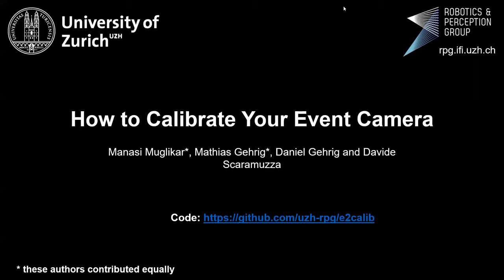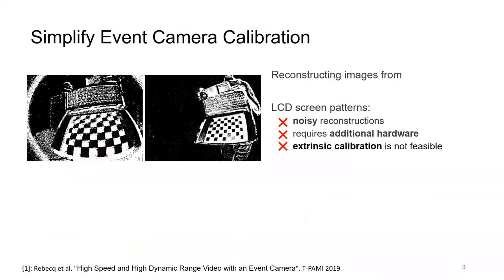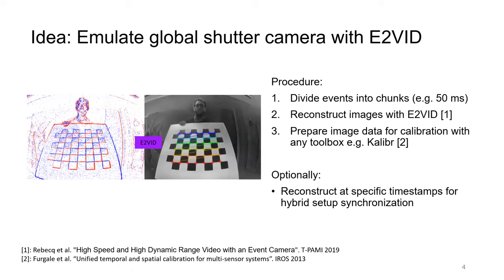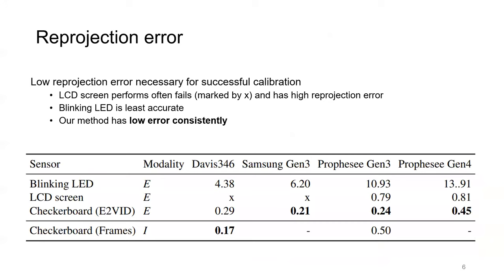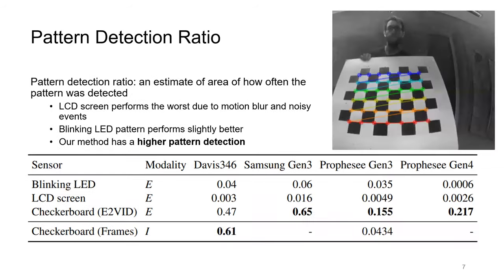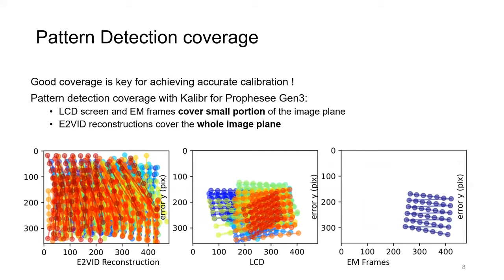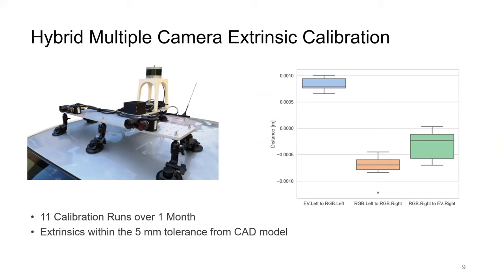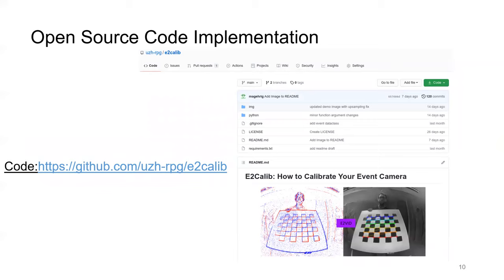How to calibrate your event camera?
We propose a generic event camera calibration frame-work using image reconstruction.  Instead of relying on blinking LED patterns or external screens, we show that neural-network–based image reconstruction is well suited for the task of intrinsic and extrinsic calibration of event cameras. The advantage of our proposed approach is that we can use standard calibration patterns that do not rely on active illumination. Furthermore, our approach enables the possibility to perform extrinsic calibration between frame-based and event-based sensors without additional complexity. Both simulation and real-world experiments indicate that calibration through image reconstruction is accurate under common distortion models and a wide variety of distortion parameters.

Reference:
 Manasi Muglikar*, Mathias Gehrig*, Daniel Gehrig, Davide Scaramuzza.
 IEEE Conference on Computer Vision Pattern Recognition Workshops  (CVPRW), Nashville, 2021

Other resources on event cameras (publications, software, drivers, where to buy, etc.)

M.Muglikar M. Gehrig, D. Gehrig and D. Scaramuzza are with the Robotics and Perception Group, Dept. of Informatics, University of Zurich, and Dept. of Neuroinformatics, University of Zurich and ETH Zurich, Switzerland